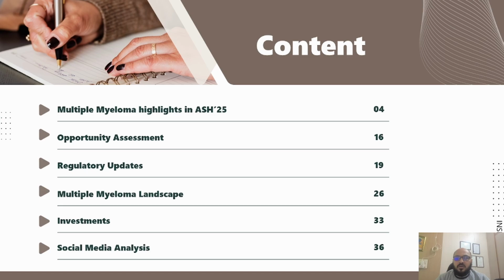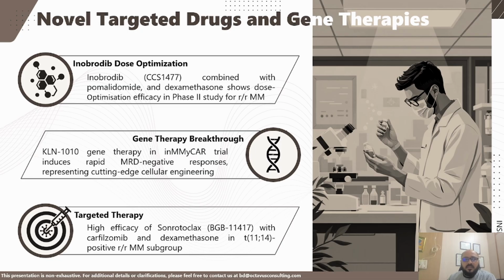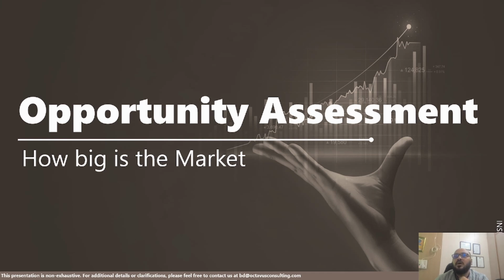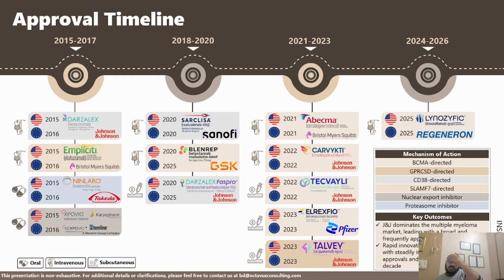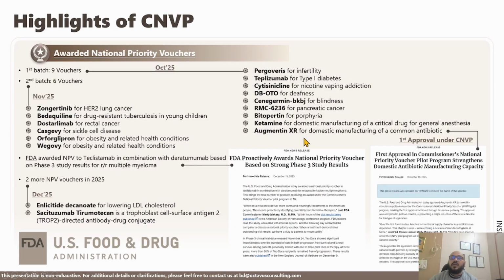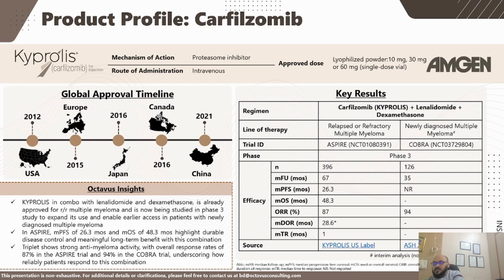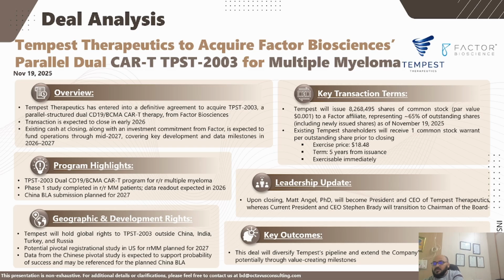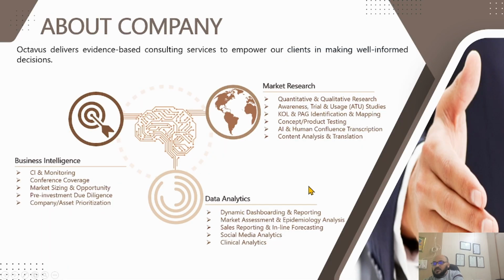ASH 2025 Multiple Myeloma Highlights | Bispecifics, CAR‑T, Gene Therapy & Market Signals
In this Insights Corner episode, we break down the key Multiple Myeloma highlights from ASH 2025 and what they mean for pipelines, portfolios, and future standards of care.
​🔍 What we cover in this video:
- The most important clinical data in relapsed/refractory and newly diagnosed Multiple Myeloma, including bispecific antibodies, CAR‑T, tri‑specifics and novel combinations (e.g., Tec‑Dara from MajesTEC‑3).
​- Gene therapy and targeted therapy updates, including inMMyCAR and emerging high‑efficacy agents in defined biomarker segments.
​- A structured view of the Multiple Myeloma landscape: mechanisms, lines of therapy, and how new entrants are repositioning the competitive map.
​- Investment and deal trends in MM from an investor and BD perspective.
​- Regulatory updates and what recent/expected approvals could mean for market access and adoption.
​- Social media and sentiment signals from the MM community around key ASH 2025 data.
​- Opportunity assessment angles: where white spaces, partnering opportunities and differentiation zones may exist.
If you work in medical, clinical, CI, BD&L, marketing or strategy in hematology/oncology, this episode is designed to help you go from data → insights → decisions faster.